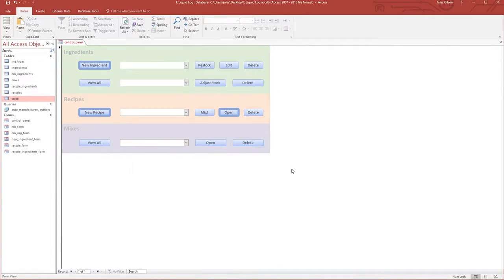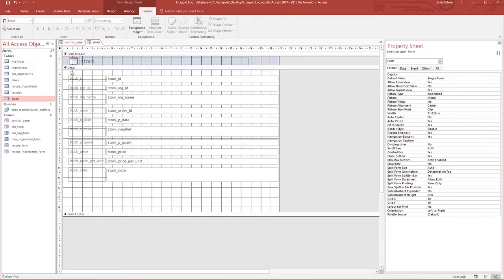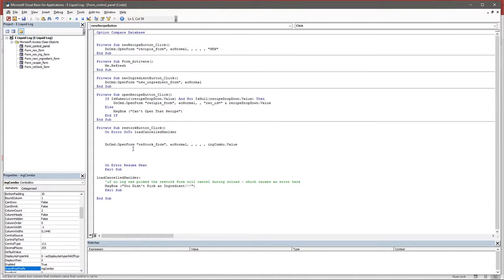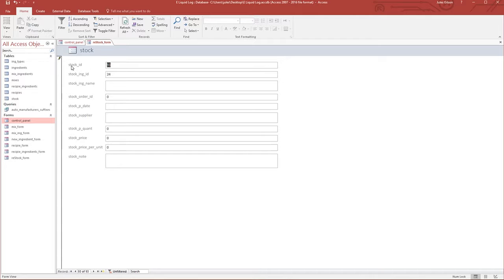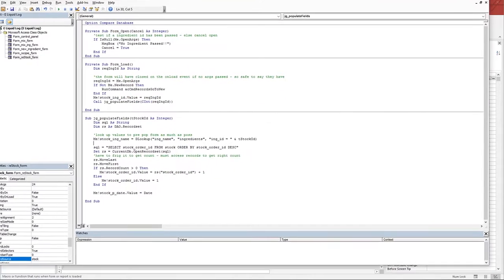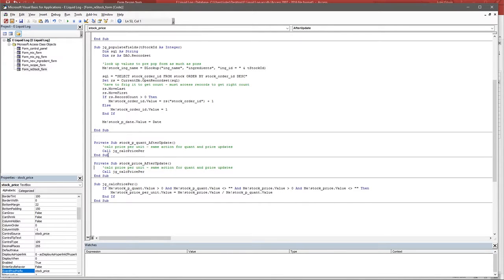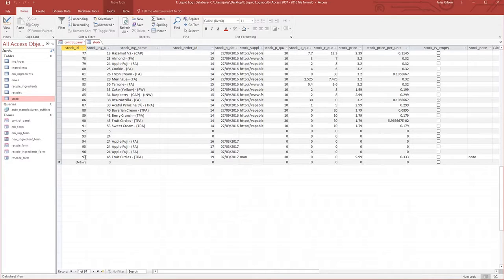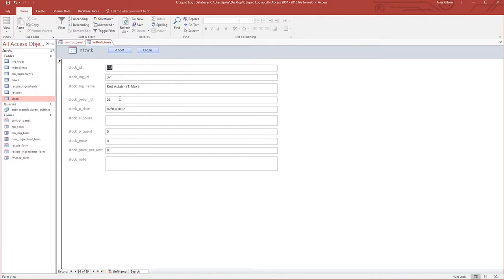Creating an E Liquid Ingredient Log - Part 23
Powering through creating the most complicated form left to be done (probably...) - the ReStock form where we can add to our stock when new bottles of ingredients are purchased.

1/. To get better at film making
2/. To have something to look on and laugh later in life
3/. To hopefully sometime, somehow help someone searching for content I am talking about.